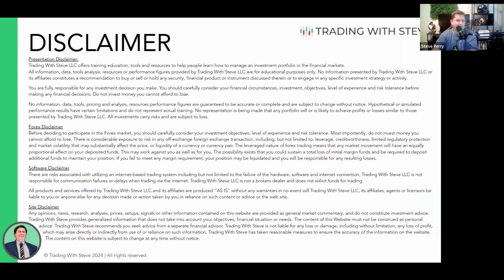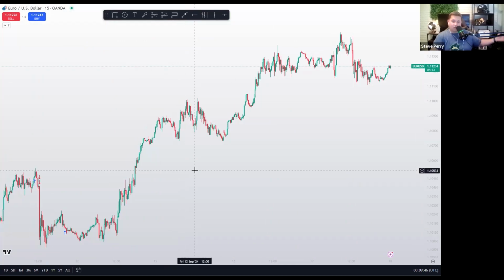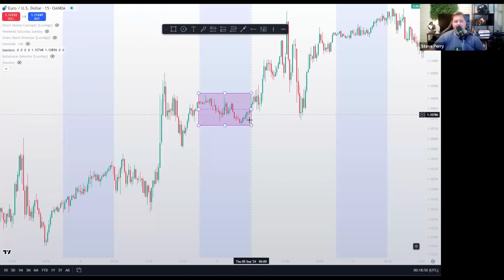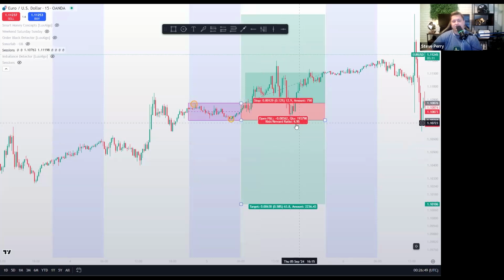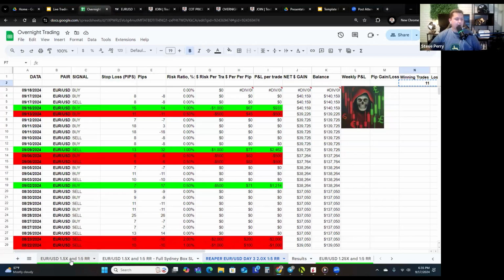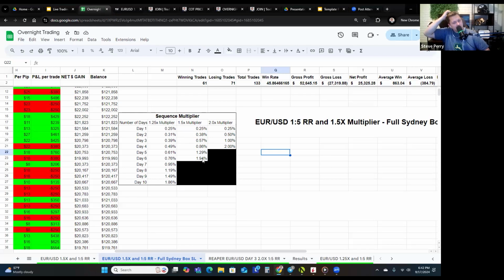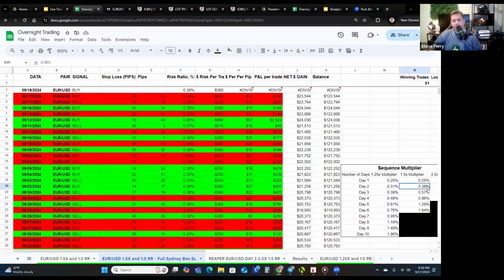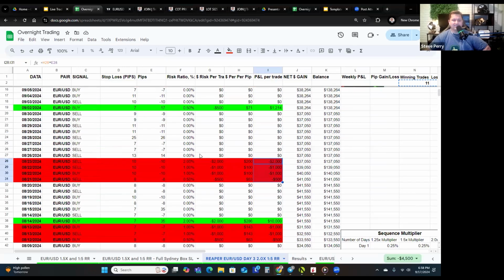How I Made $23,000 From This Overnight Trading Strategy! | 9-25-24